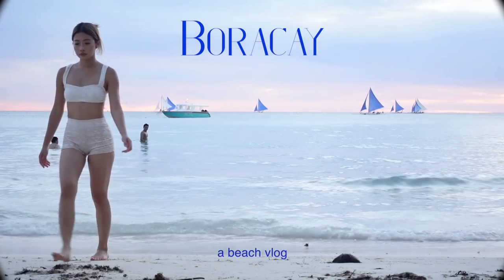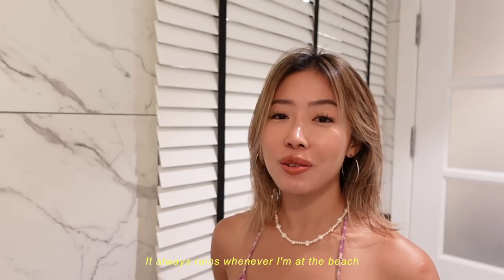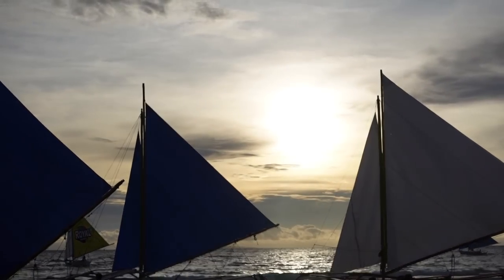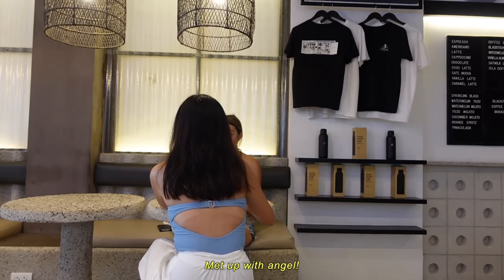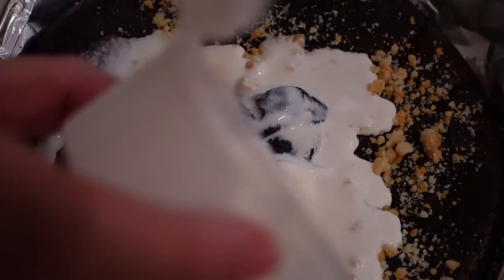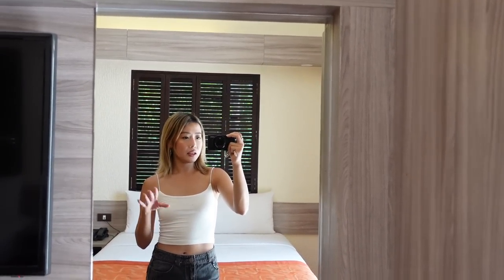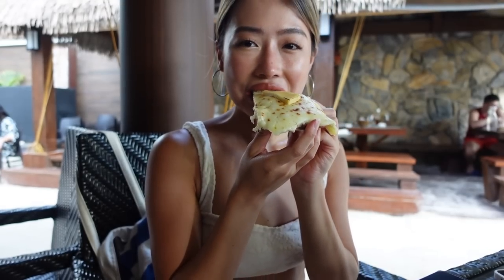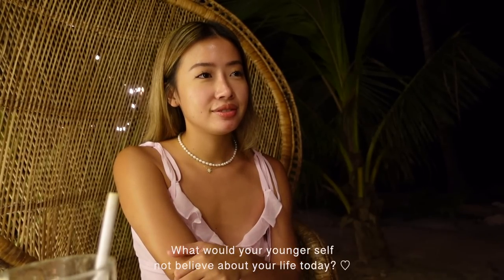LIFE IN BORACAY 🐚 lots of yummy food, best cafes & restaurants, fun activities!!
come with me to Boracay, Philippines 🤍

📍Where I stayed
Feliz Hotel
Microtel, Boracay

✨ about me
Hi! My name is Aika. I’m currently living in Japan. Through this platform, I share my experiences navigating my early 20s. You'll find videos about life as a student living in Japan, wellness, beauty, fashion & life in Japan!